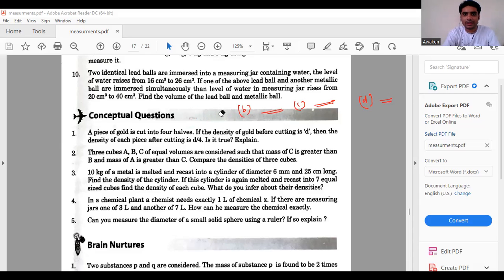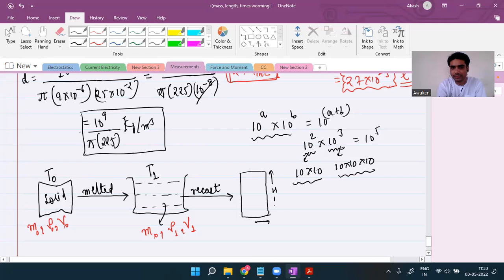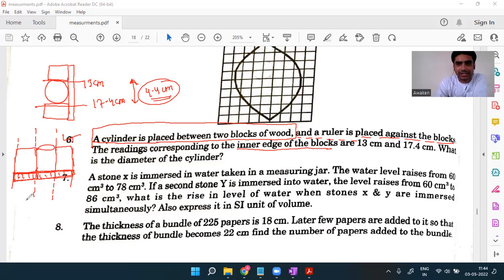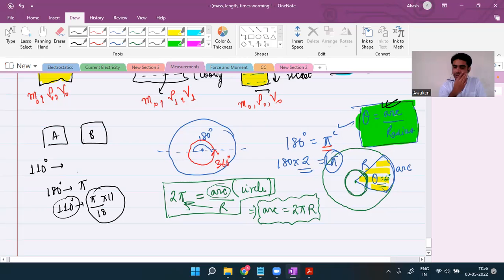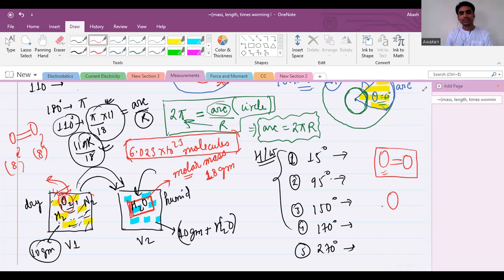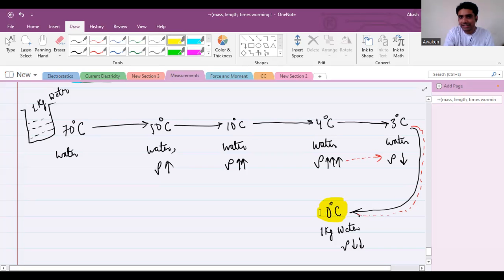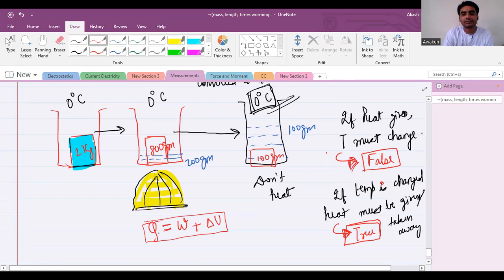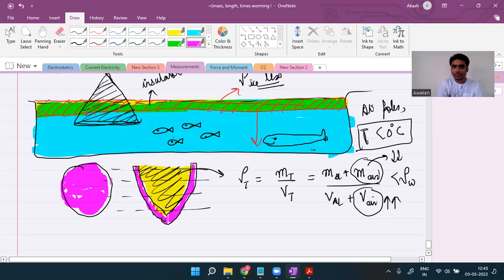Class 7th | Science Olympiad | Measurements